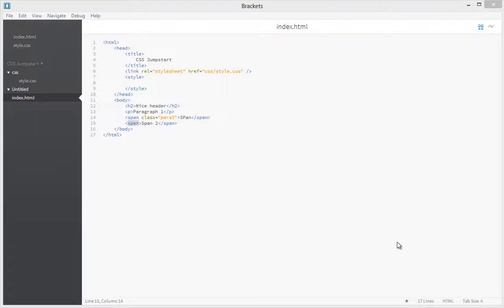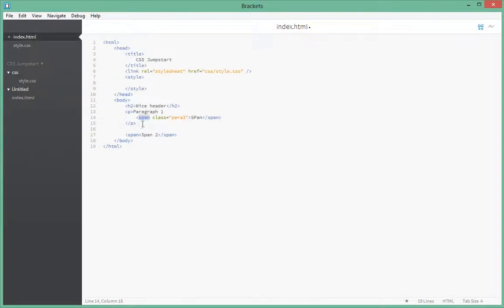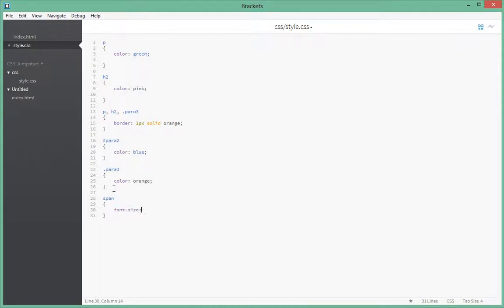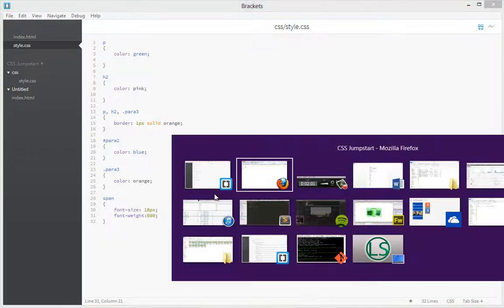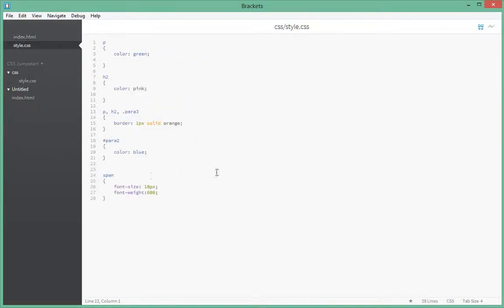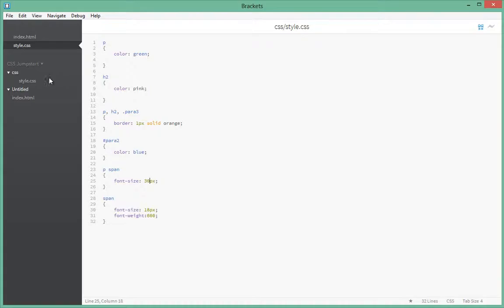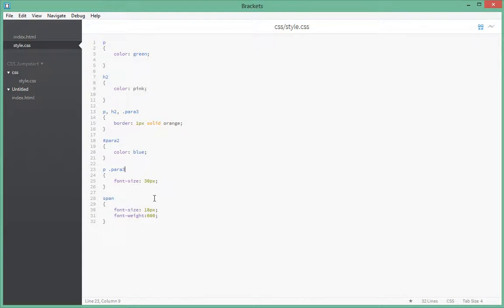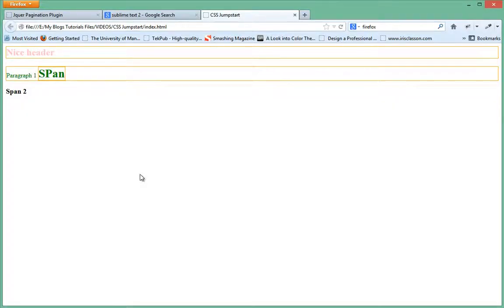6. Css Jumpstart - Going down the chain - Parent Child selectors